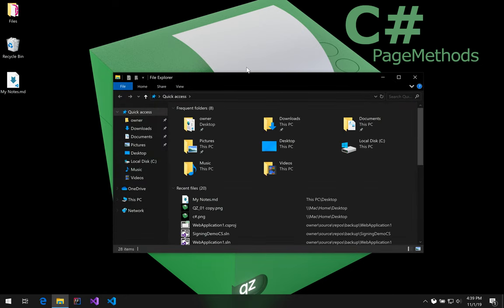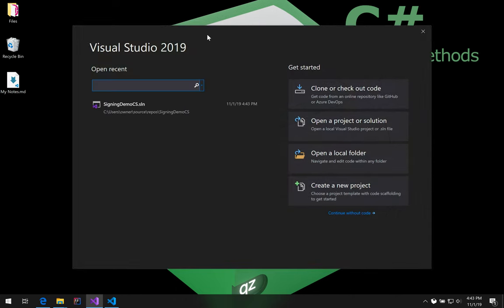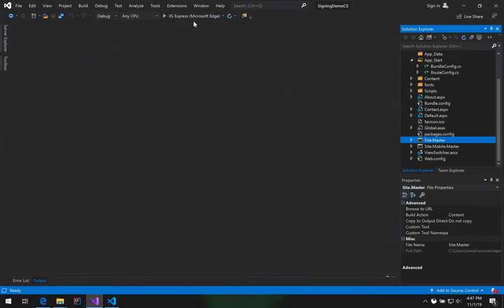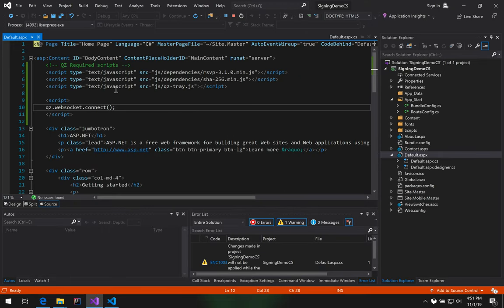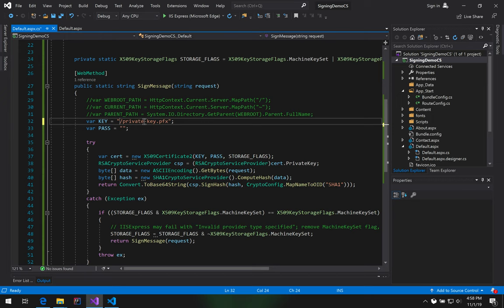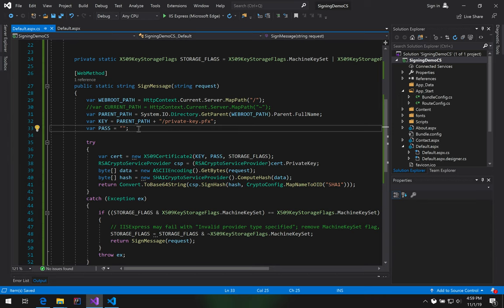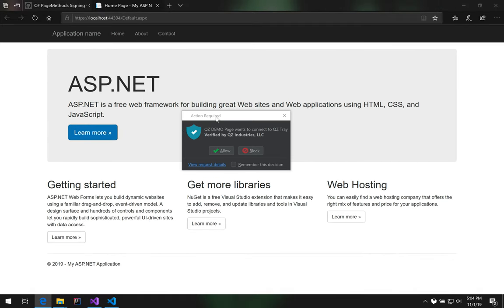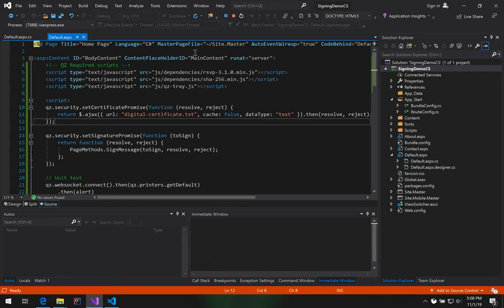QZ Tray - C# Signing PageMethods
IMPORTANT NOTES:

Note: The "js/dependencies" folder is no longer required.  The "js/qz-tray.js" file contains everything needed to complete the demo.  If you're using IE, you'll want to snag the missing polyfills (promise, fetch) from the "js/sample" directory.

Note 2: The video was made with "SHA1" as the default signing algorithm.  The code examples will use "SHA512" instead, which is more secure and the default for 2.1 and higher.